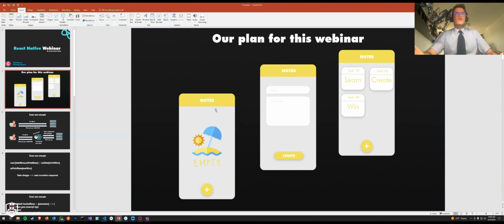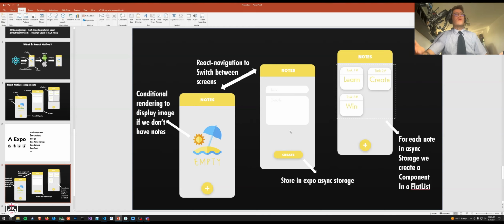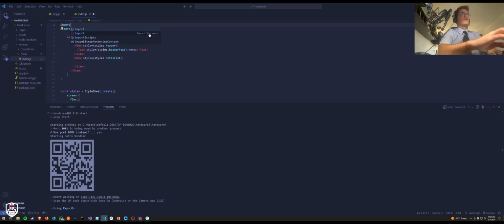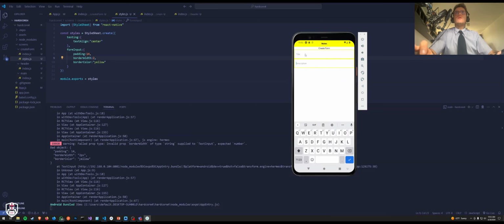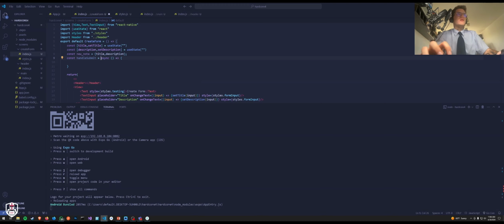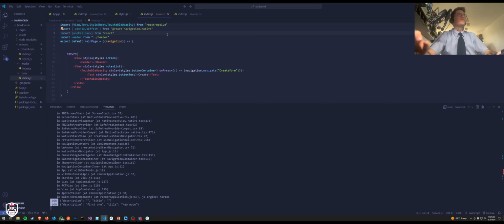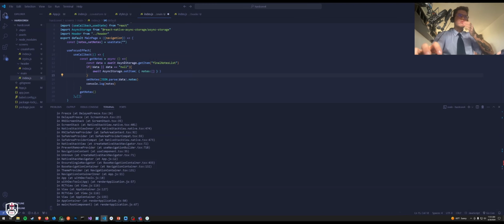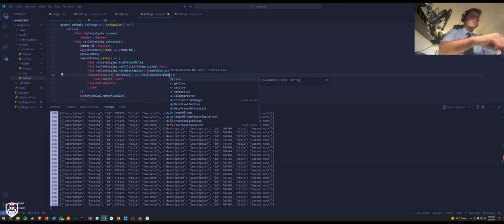Hardcore Entrepreneur 4.0 | React Native Webinar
Thank you very much FILS, Hardcore Entrepreneur and the participants for the opportunity of holding a webinar on this amazing project